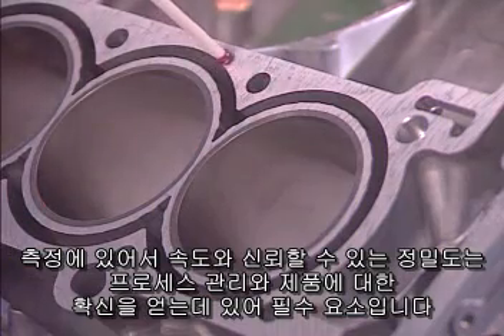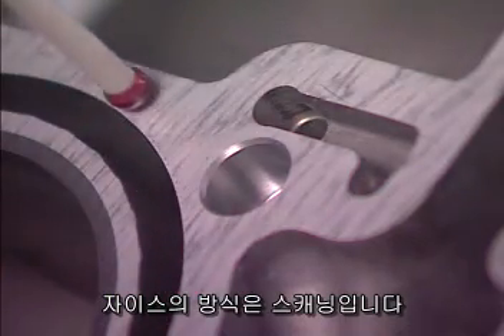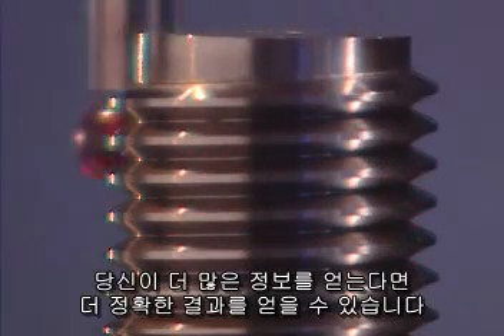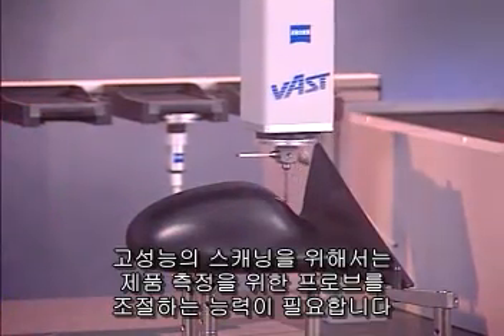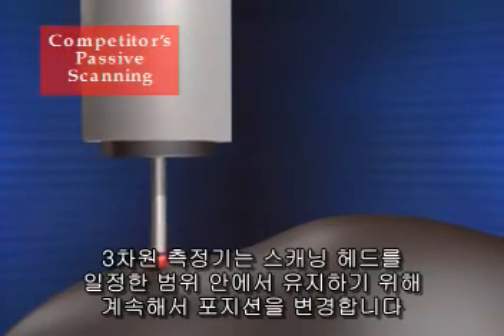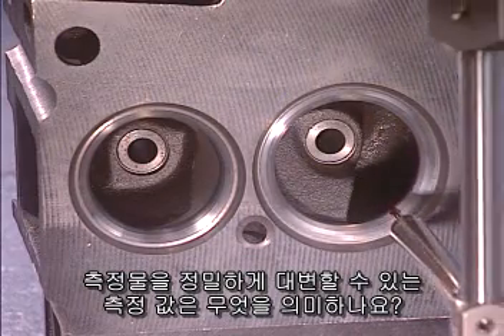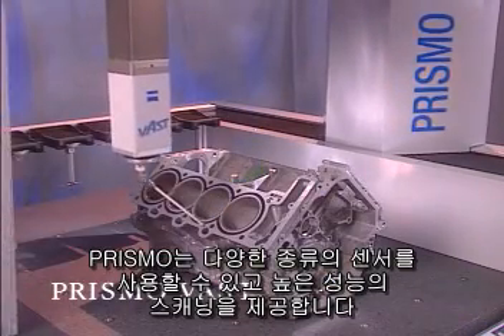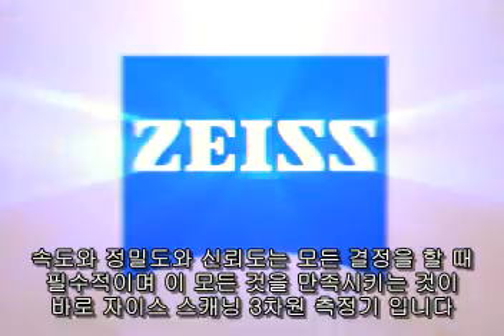액티브와 패시브 스캐닝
측정에 있어서 속도, 신뢰할 수 있는 정밀도는 프로세스 관리와 제품에 대한 확신을 얻는데 있어 필수 요소입니다. 측정결과는 정보를 얻는 방법에 따라 확연한 차이가 있을 수 있습니다. 만약 그 방법들이 정밀하지 않다면 결과는 만족스럽지 않을 것 입니다.
이 동영상에서는 액티브와 패시브 방식에 대한 기술적인 분석에 대해 자세히 설명하고 있습니다.